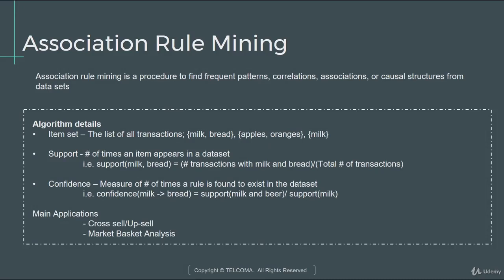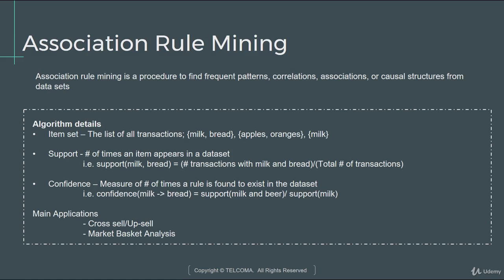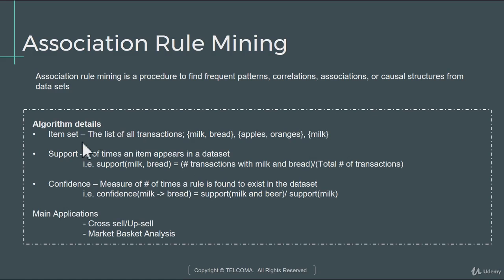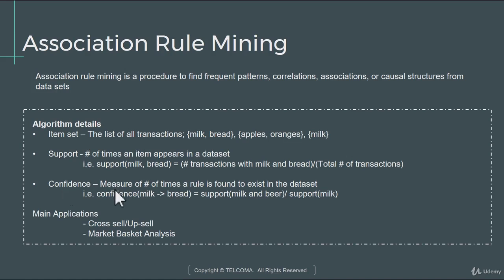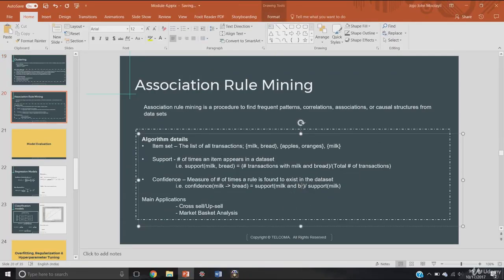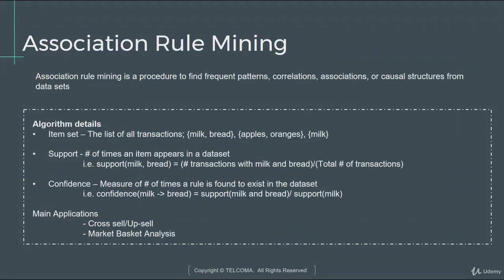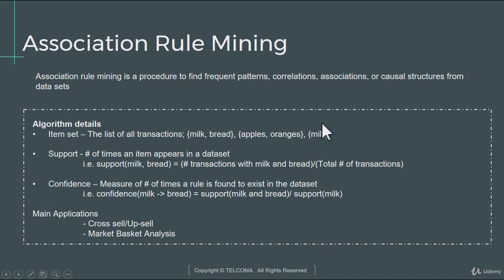Python Data Science for Beginners #41 Unsupervised Learning Association Rules